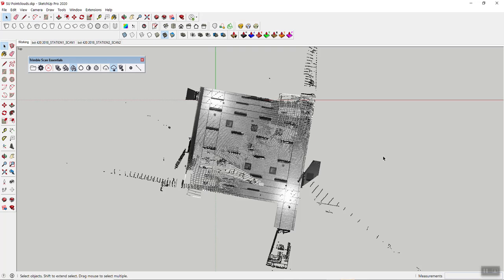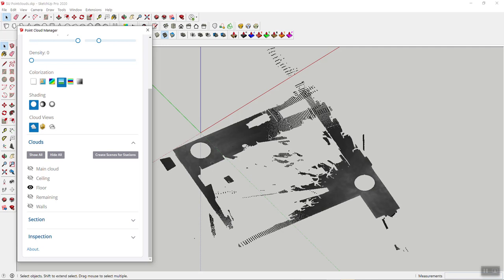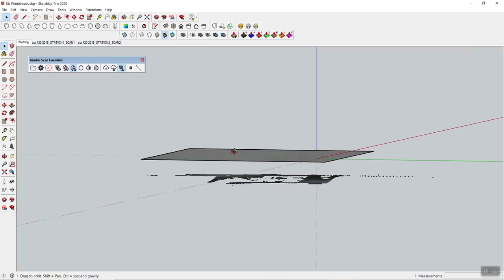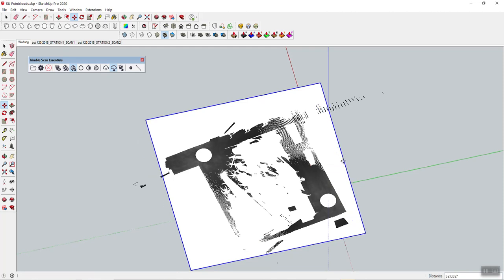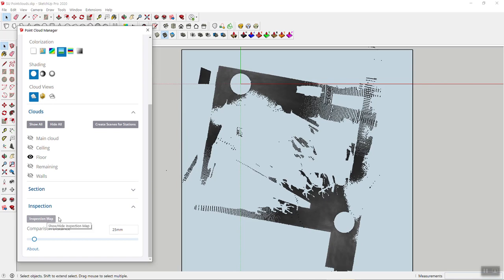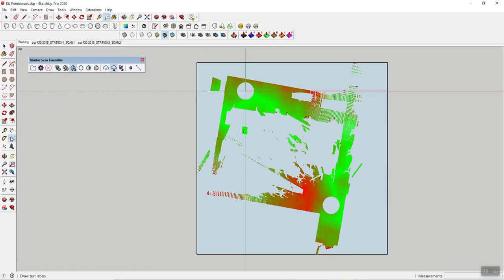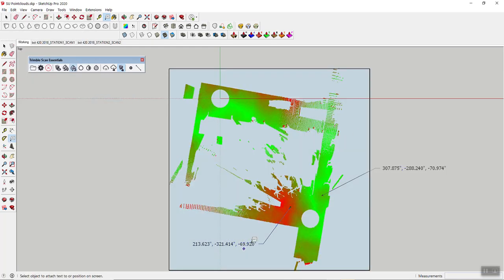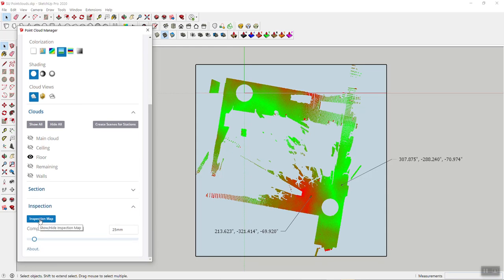Floor Flatness Check in SketchUp with Scan Essentials (and LIDAR Point Clouds)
In this video I use Trimble's new point clouds SketchUp extension "Scan Essentials" to check floor flatness from a LIDAR laser scan. The software's inspector feature can be used quite effectively to quickly find high and low points on a floor that you may think is flat.

For more on what you can do with SketchUp, check out my book "Architectural Design with SketchUp"

Chapters:
0:00 Introduction and point cloud setup
1:38 Adding a rectangle as a planar reference
3:23 Setting up the point cloud inspection tool
4:38 Adding construction points for height references